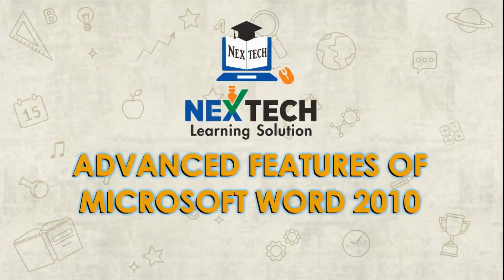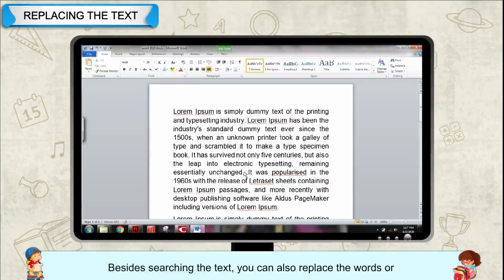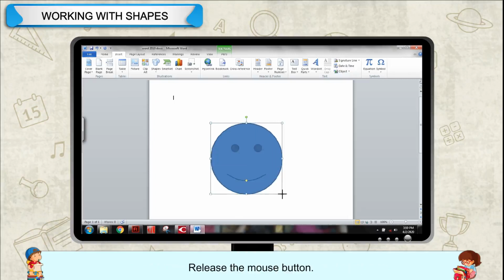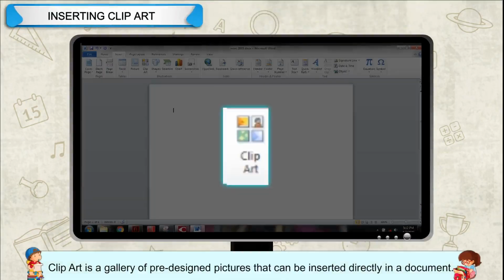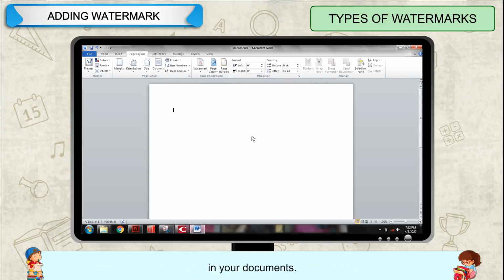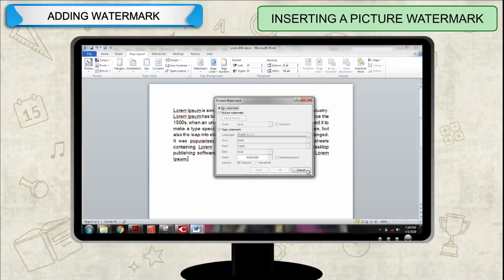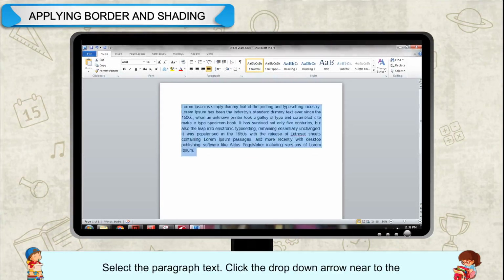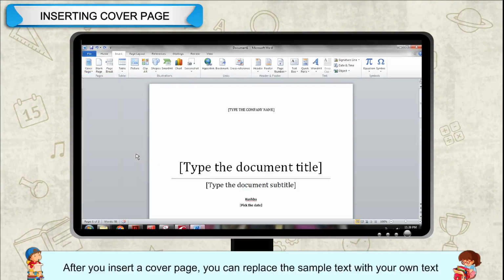ADVANCED FEATURES OF MS WORD 2010!! NexTech Learning Solution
ADVANCED FEATURES OF MICROSOFT WORD 2010